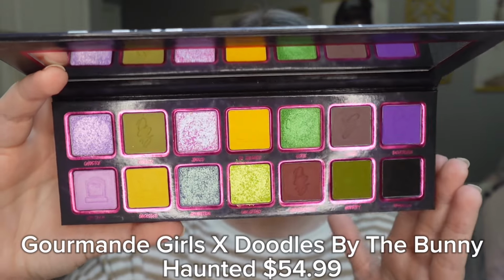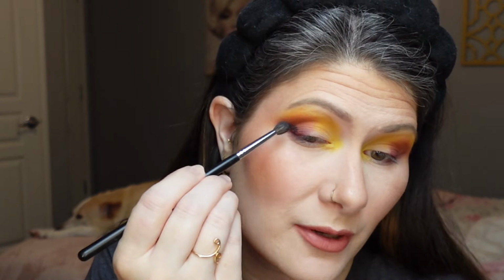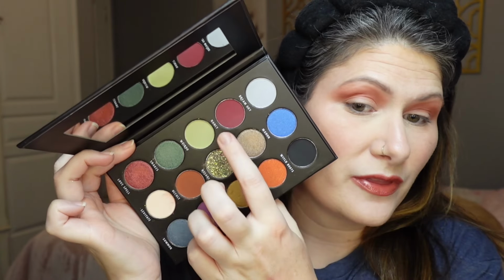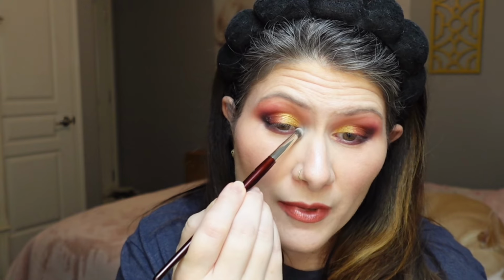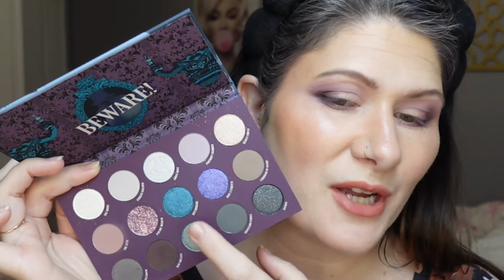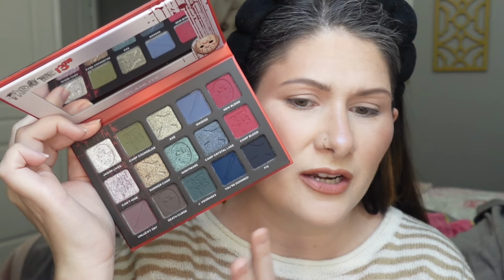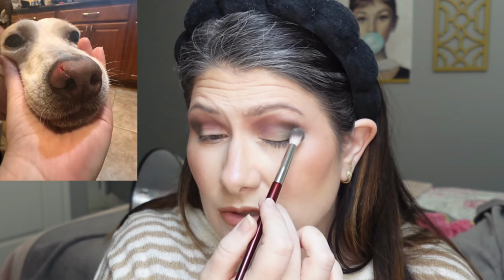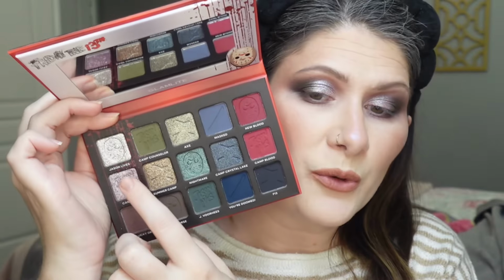GOURMANDE GIRLS | WICKED SISTERS | COLOURPOP X HAUNTED MANSION | GLAMLITE X FRIDAY THE 13TH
Xoxo Sarah 💋

✨Fenty Beauty We’re Even Concealer (100C)
✨Dominique Comsetics Setting Powder (Translucent)
✨Juvia’s Setting Spray
✨MAC Lip Pencil (Dervish)

: : Welcome Foolish Mortals : :
✨Milk Hydro Grip & Glow Primer
✨Ilia Complexion Stick (2C Balsa)
✨Fenty We’re Even Concealer (100C)
✨Dominique Cosmetics Setting Powder (Translucent)
✨NARS Bronzing Cream (Laguna 01)

✨Juvia’s Setting Spray
✨Urban Decay Brow Gel (Brunette Betty)
✨MAC Lip Pencil (Stripdown)
✨Zeesea Liquid Liner
✨City Beauty Beyond Mascara

00:00 Intro
03:45 Haunted
09:12 Invocation of the Spirit
18:39 Welcome Foolish Mortals
25:56 Friday the 13th
40:24 Outro